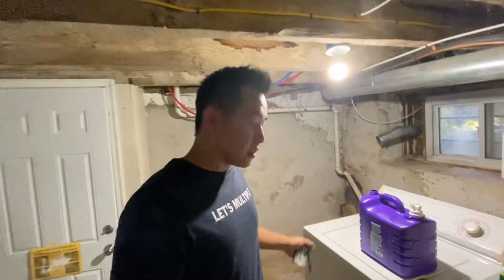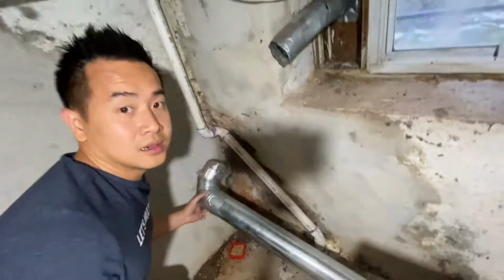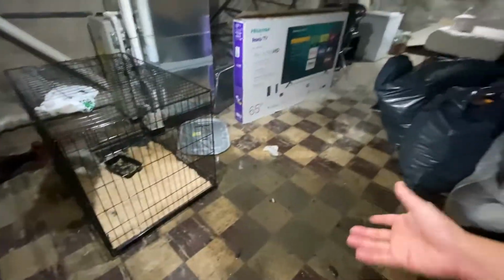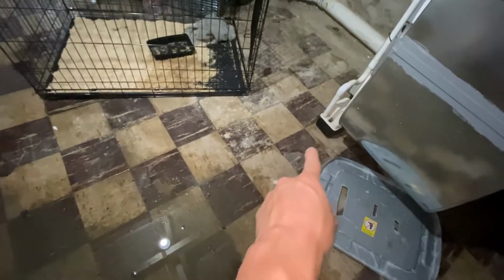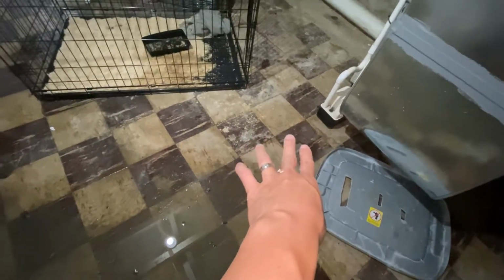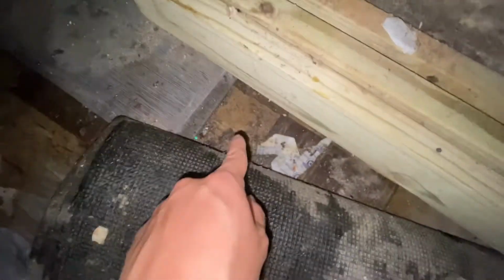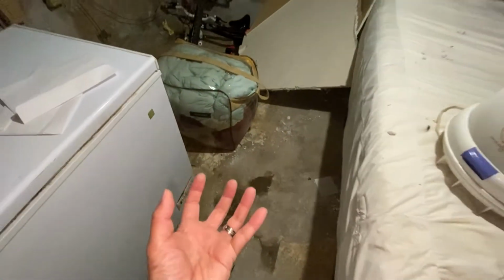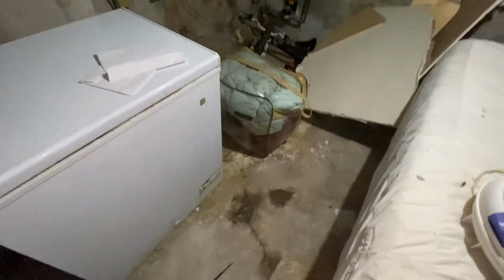Section 8, Never Late! PART III -Field Trip Edition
Section 8, Never Late! PART III
LET'S GO ON A FIELD TRIP! We are going to not one, but TWO, of my Section 8 properties. You know what I always say, Section 8, Never Late! I have a Section 8 inspection on the horizon, so I need to ensure my properties are up to par with standards. You want to ensure you're a great landlord!
Press play and come along with me and two of my investor friends!

🚨PROGRAMS🚨
💰Learn to invest with Hoan!

✅LINKS✅
💸Need a loan? Hoan's Loans!

🏖With enough assets and passive income you get the time AND freedom to do what you love. Check out this video of how I spend my time! My life by design!